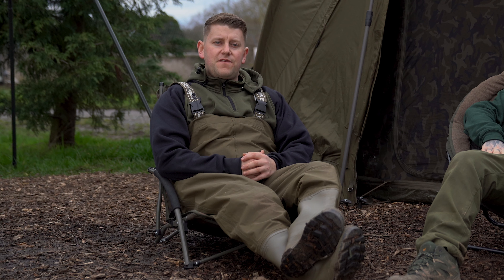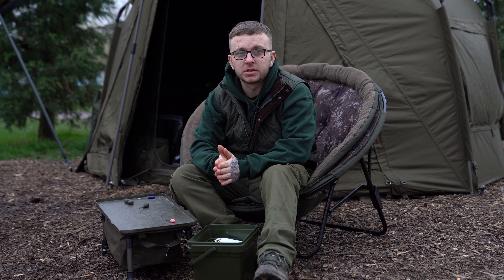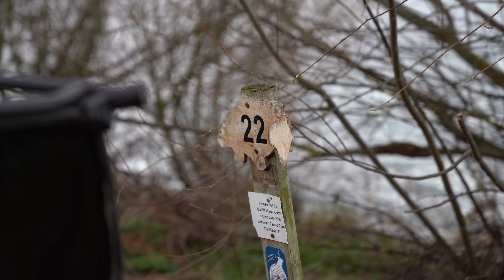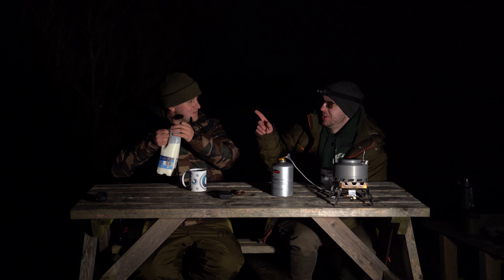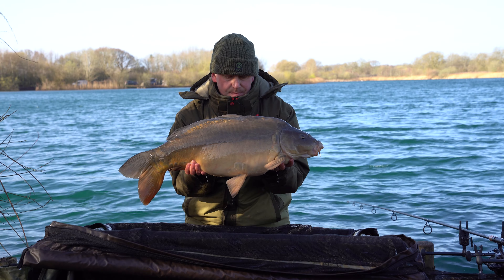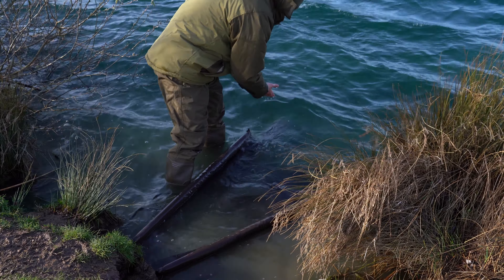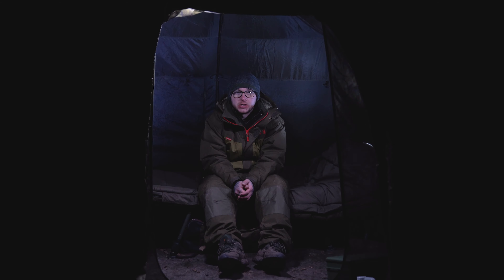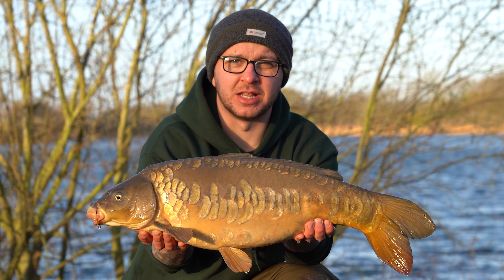EPISODE 1: Solids VS Singles @ Trent View Carp Fisheries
Gemini Carp Tackle X CarpInterest EPISODE 1:

Solids VS Singles @ Trent View Carp Fisheries

The lads from CarpInterest put some gear from Gemini Carp Tackle through it's paces, fishing at Trent View Carp Fisheries.

One angler fishes hi-vis singles using the Gemini Tidy Rigs & Tidy Booms. One angler fishes solid PVA bags using Gemini Tidy Stems. Who Wins?

Session Date: March 2023

Products Used: Gemini Tidy Stems / Gemini Tidy Booms / Gemini Tidy Rigs